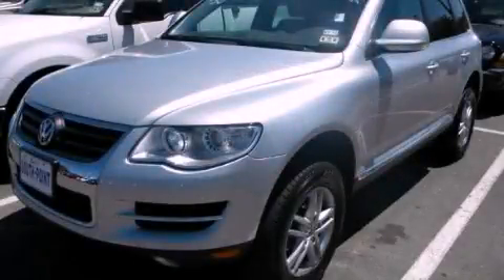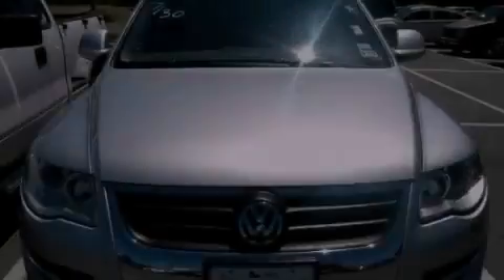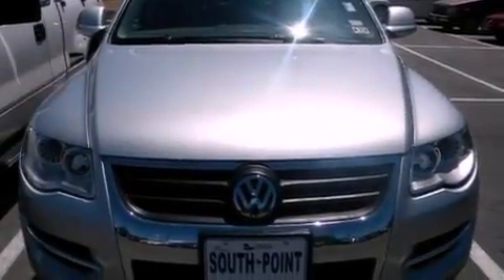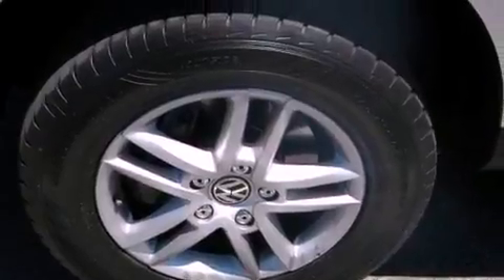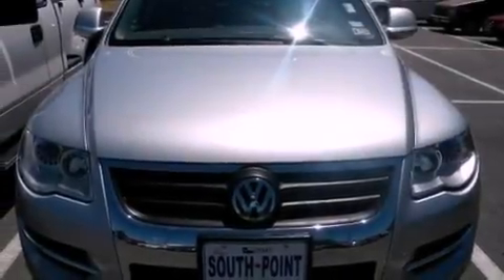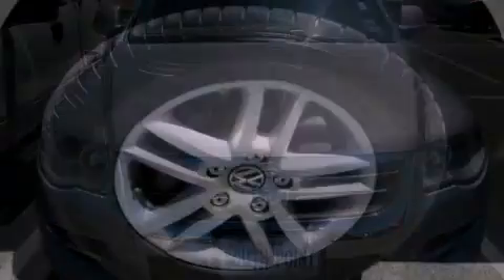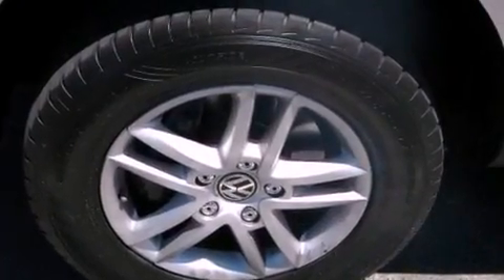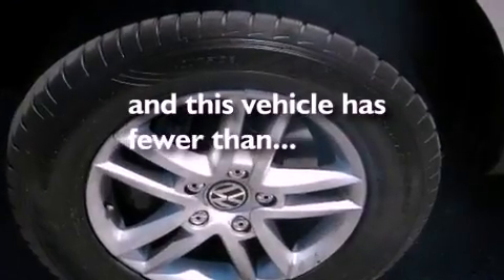2008 Volkswagen Touareg 2 Austin TX 78745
We are proud to present this 2008 Volkswagen Touareg 2 .

 Year : 2008
 Make : Volkswagen
 Model : Touareg 2
 Engine : 3.6L DOHC 24-valve V6 engine
 Trans . : Automatic
 Exterior : Silver
 Miles : 26,674
 Interior : Black
 Stock : 029569U

 5210 South I H 35